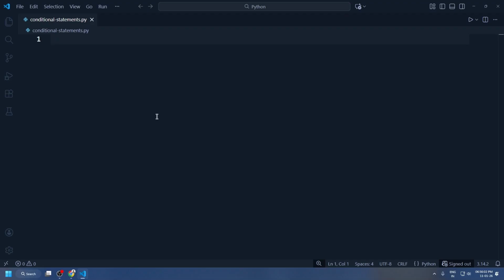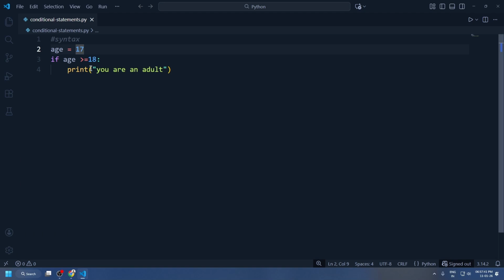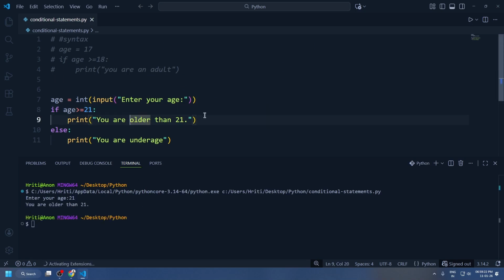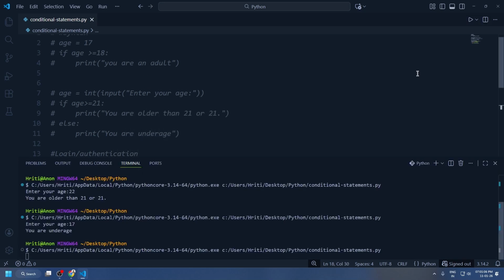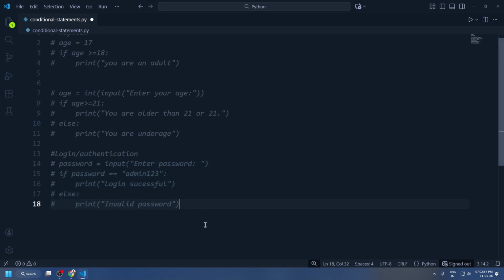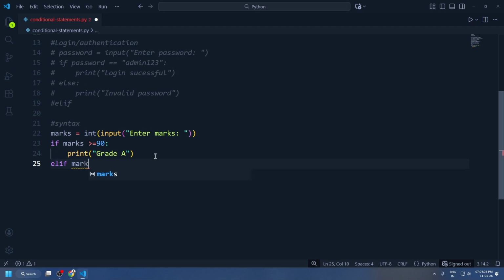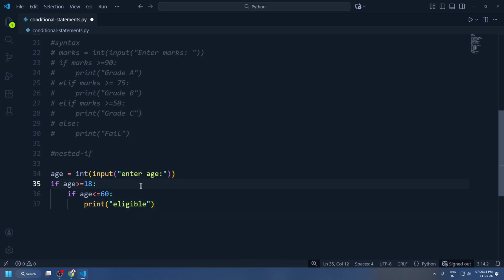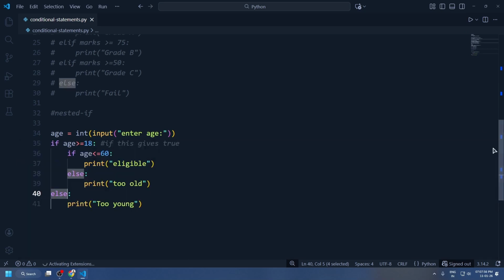Lecture 9: Python Conditional Statements Explained | Python complete course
In this lecture, you’ll learn Python conditional statements including if, else, and elif with simple and real-world examples. Conditional logic helps programs make decisions and is a core concept for programming, automation, and Python for hackers. This session is perfect for students and beginners building strong Python fundamentals. 🐍💻

📌 Perfect for:

🔹 Python beginners
🔹 Students & MCA / BCA learners

👉 Practice along and improve your Python fundamentals step by step.